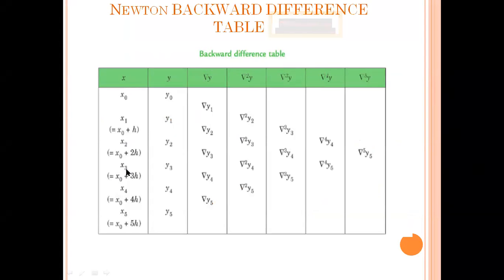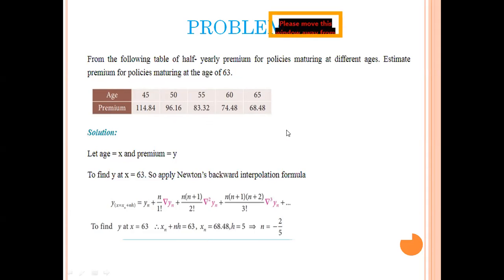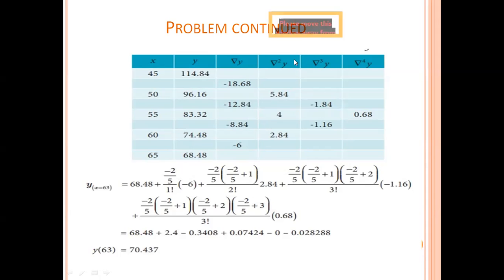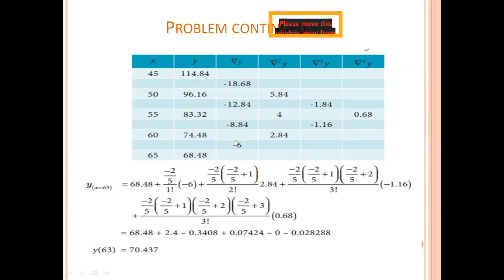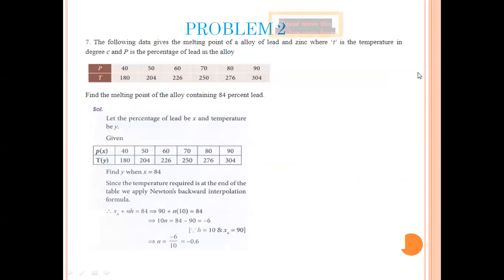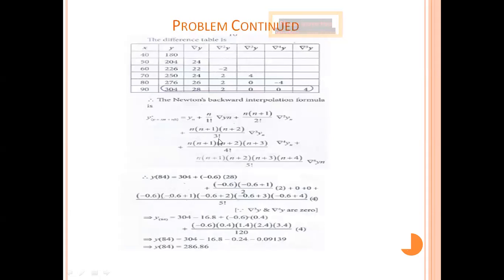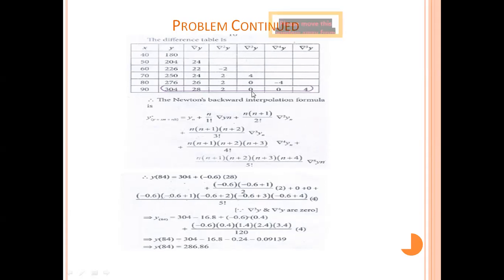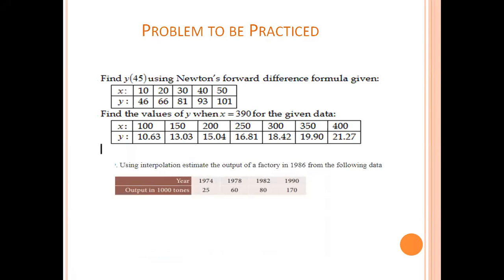Problems in Newton's Backward Interpolation